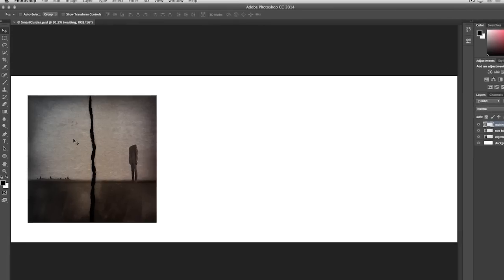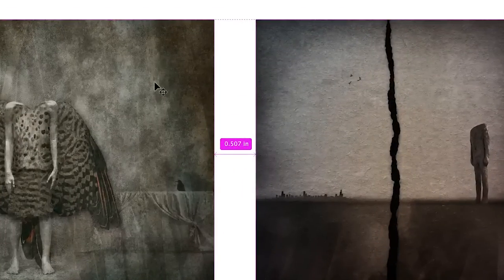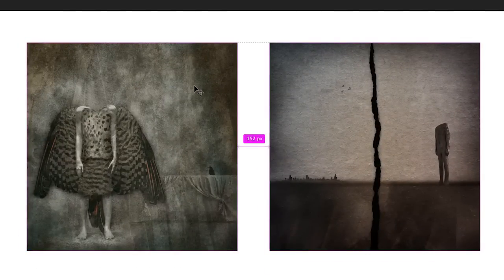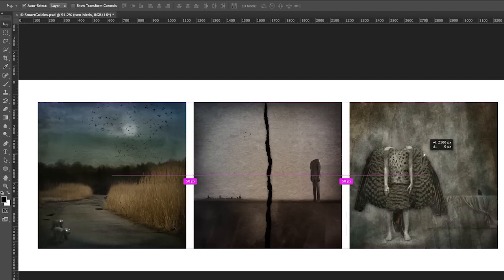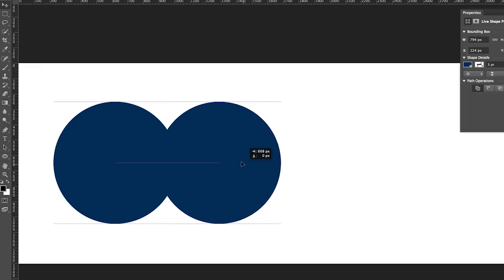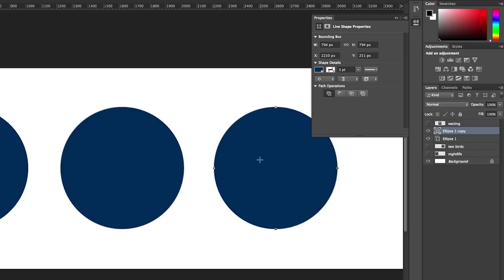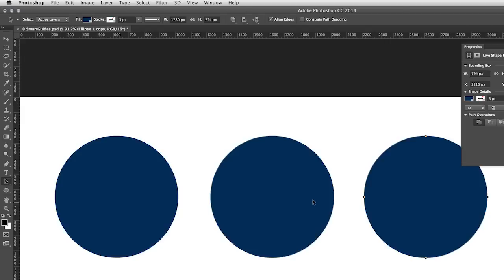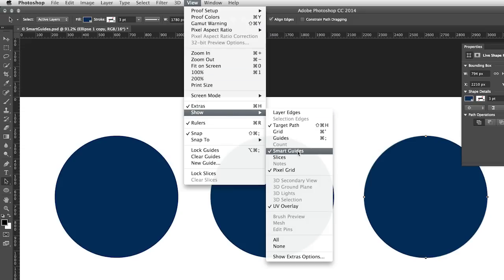How to Align and Distribute Layers using Smart Guides in Photoshop CC | Adobe Photoshop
In this video, Julieanne Kost takes a close look at how Photoshop makes aligning and distributing layers and shapes easier than ever with improvements made to Smart Guides including determining distances between objects as well as a layers positioning within a document. Discover how these new features make aligning and distributing multiple shapes and layers faster than ever before.